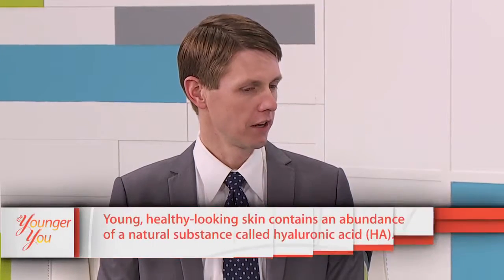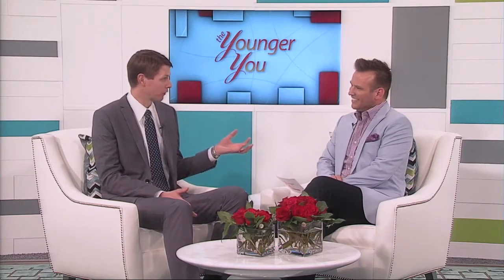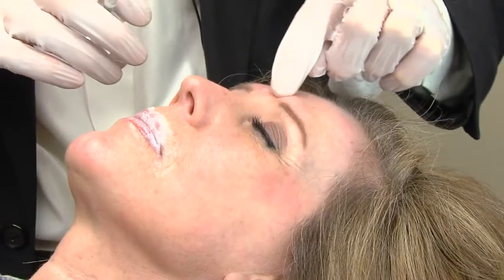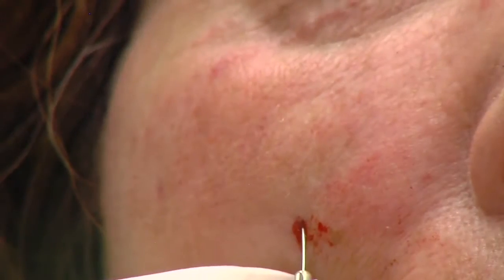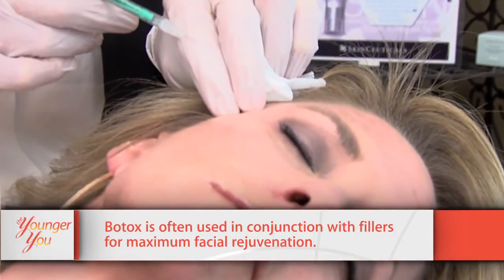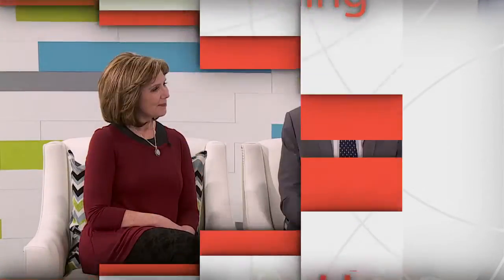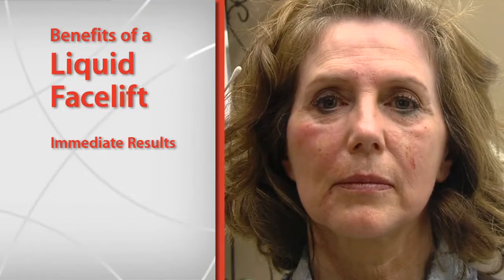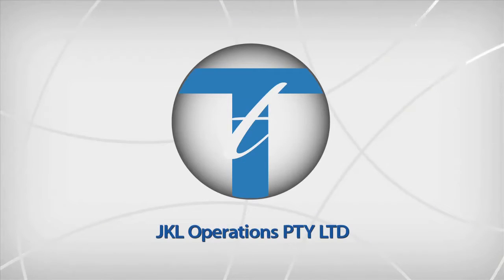Non-Surgical Facelift on Utah's Younger You with Troy Thompson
ABC4's Nicea DeGering describes her experience with a non-surgical facelift from Utah's Leader in Facial Rejuvenation, Dr. Scott Thompson and shows off her natural looking before and after results. Also see Kari's results following a liquid facelift at Thompson Facial Plastics!

Dr. Scott Thompson is Utah's Top Facial Plastic Surgeon with 10 plus years working solely on the face. He is a perfectionist and is known for his natural results. You can learn more about this plastic surgeon in Utah by calling (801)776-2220 or visiting